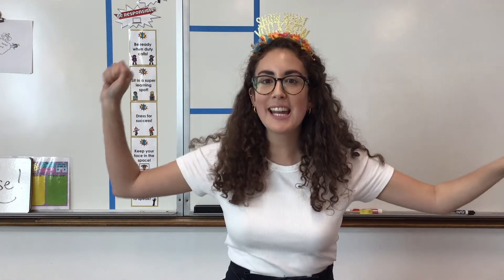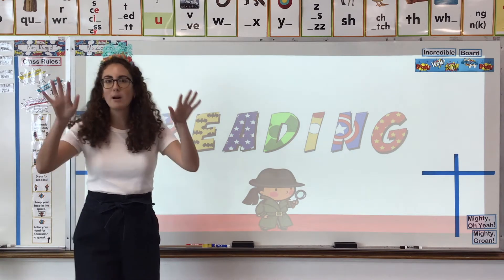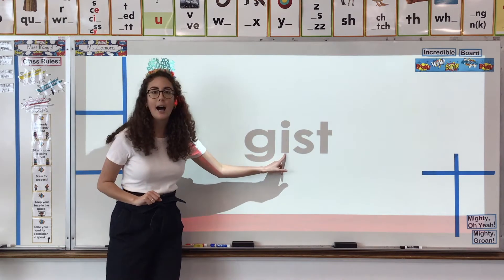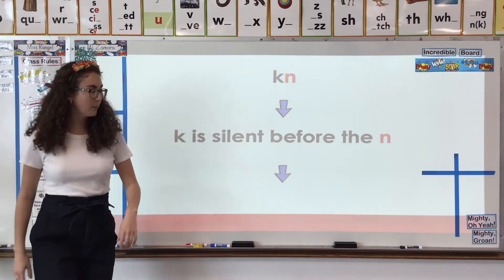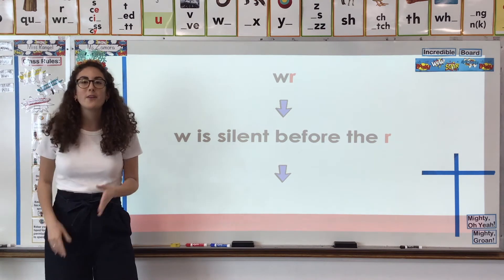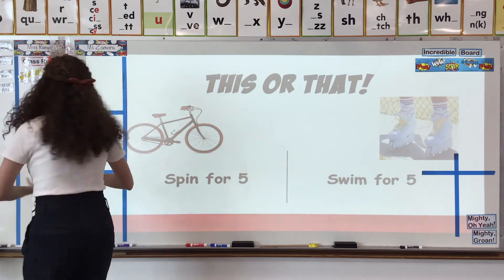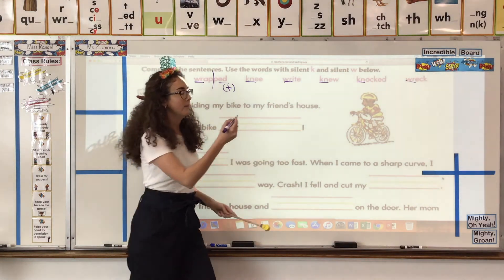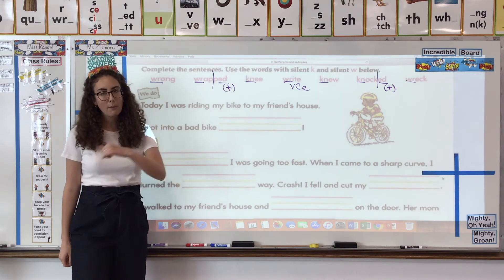Reading - February 9th